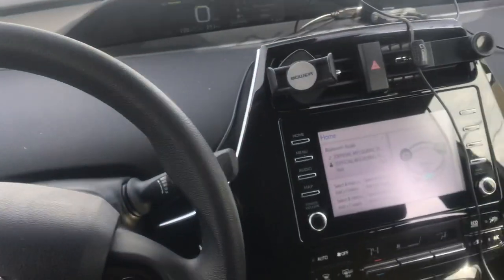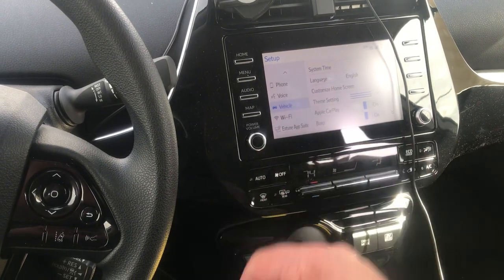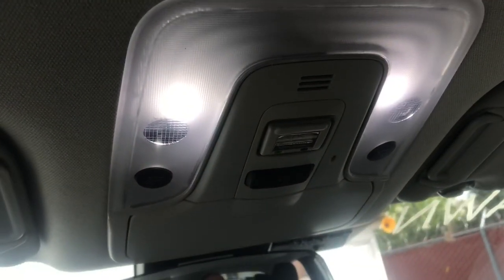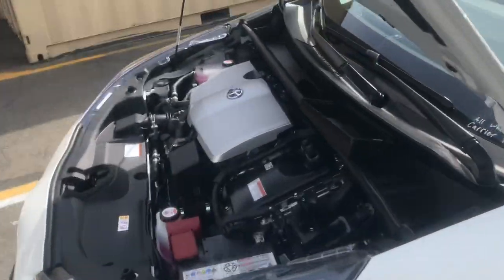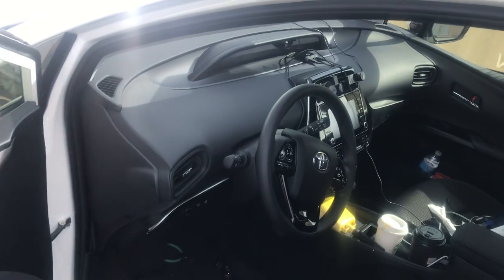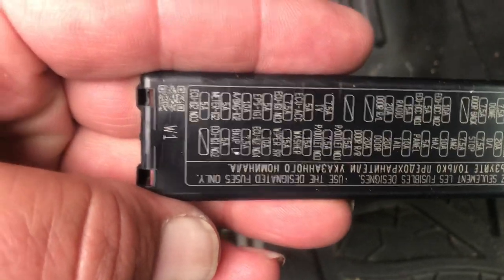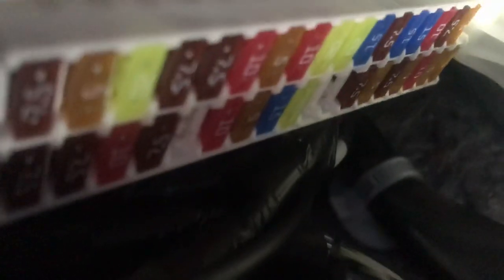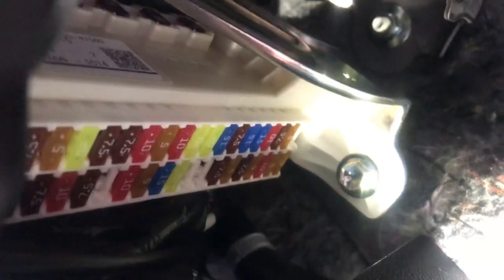2020 Toyota Prius automatic door lock change domelight fuse/interior fuse location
2020 Prius AWD automatic door lock changing, Dome light fuse / interior fuse location